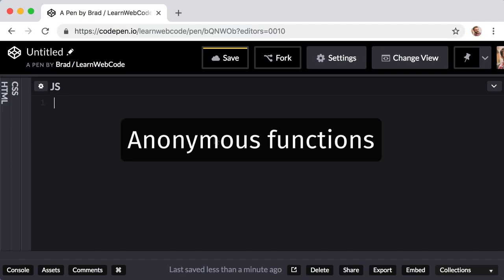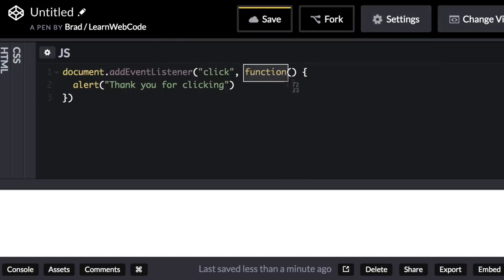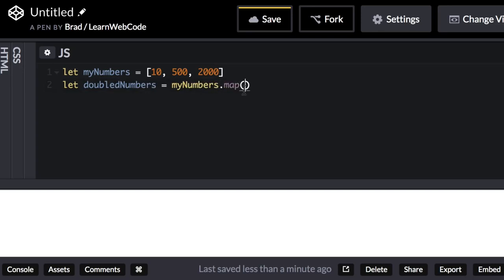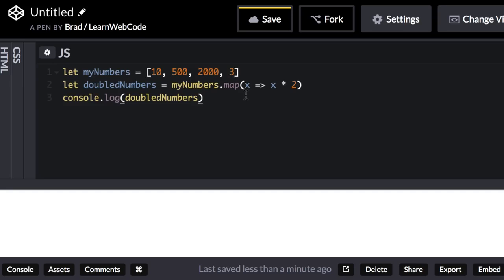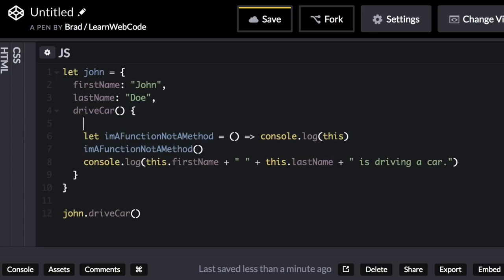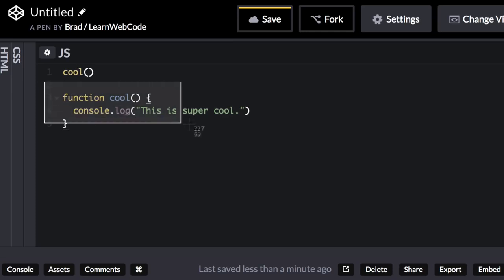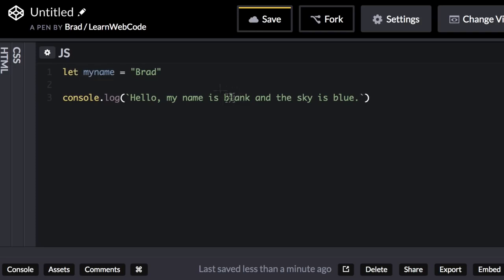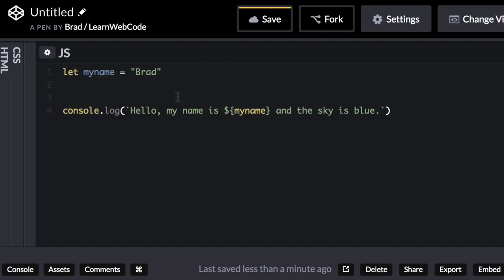The 10 Days of JavaScript: Day 9 (Misc Must Know Info) 2019